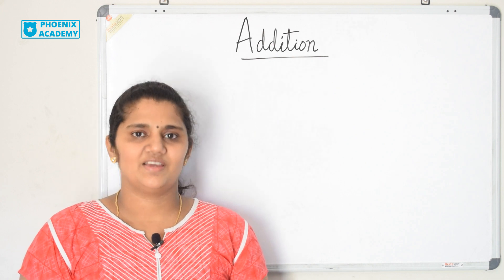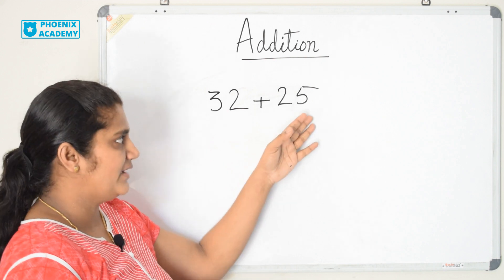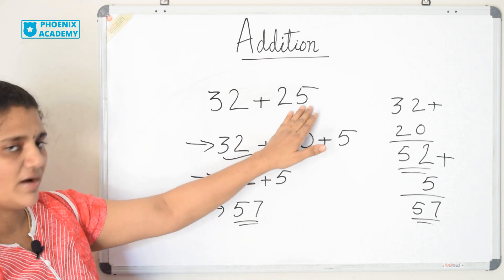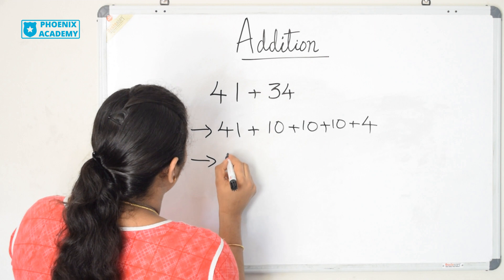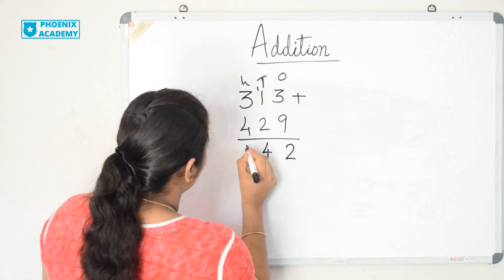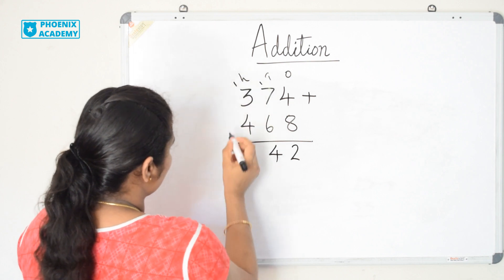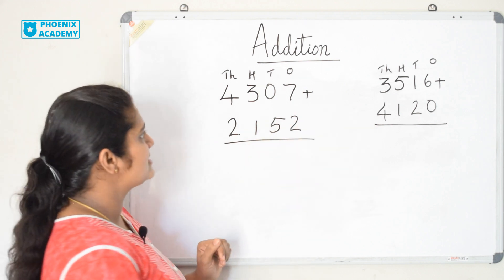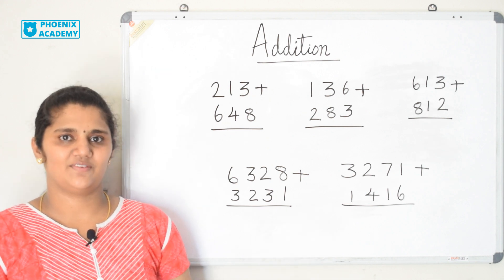CBSE Class 3 Maths Addition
In this video you will learn addition of three digit and four digit numbers